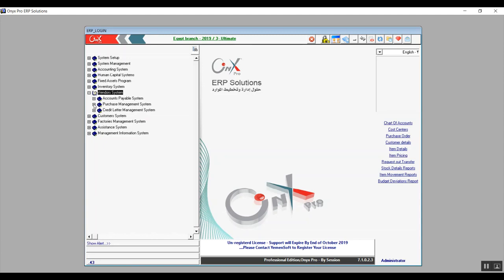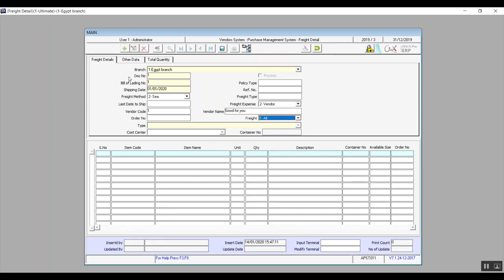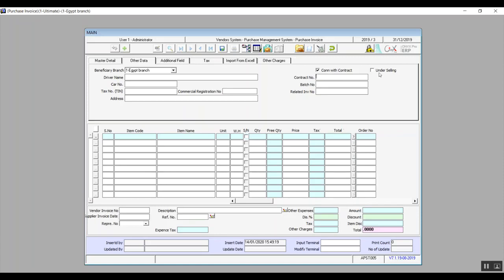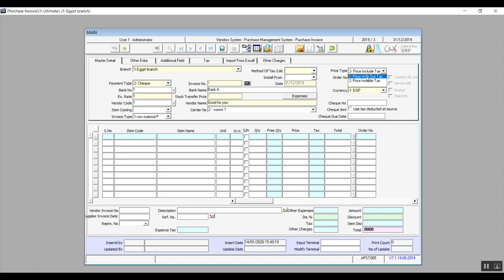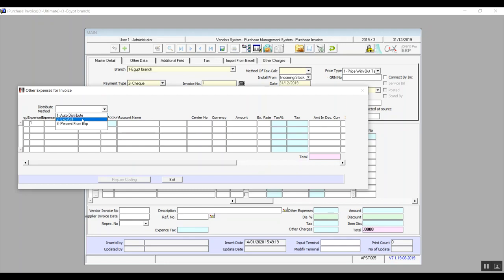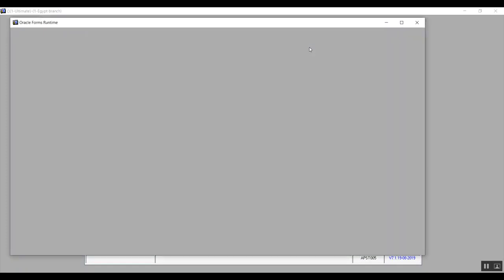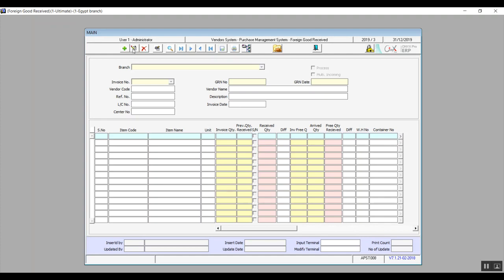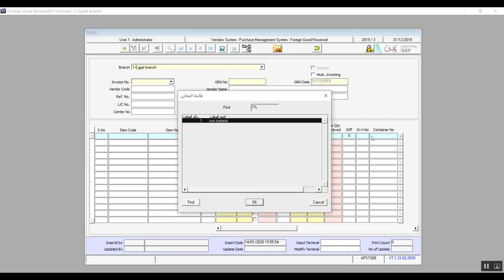ONYX ERP Purchase Management Lecture 2